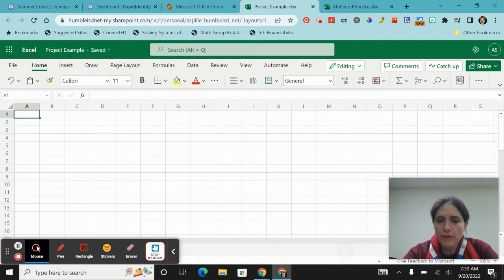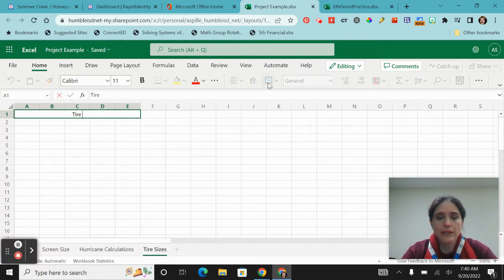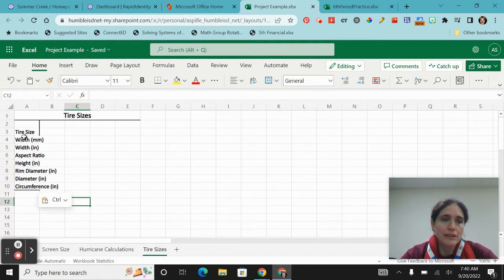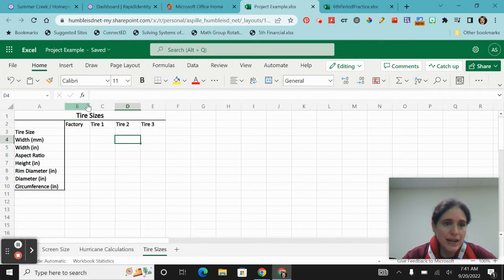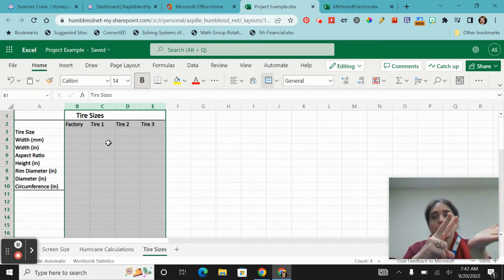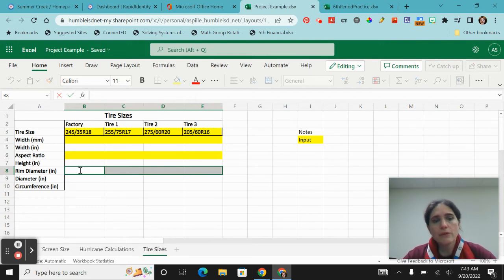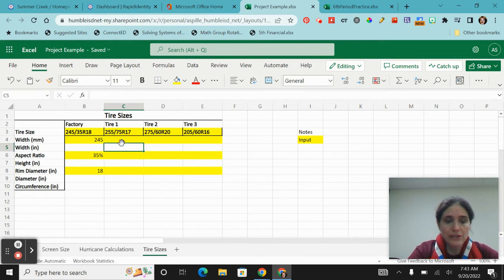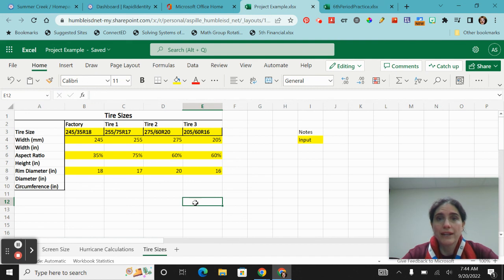Excel Tutorial: Tire Sizes part 1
This video tutorial walks you through setting up a spreadsheet to calculate tire details using the size markings on the tire. This is part 1 of 3.